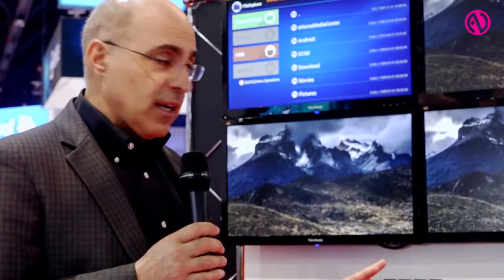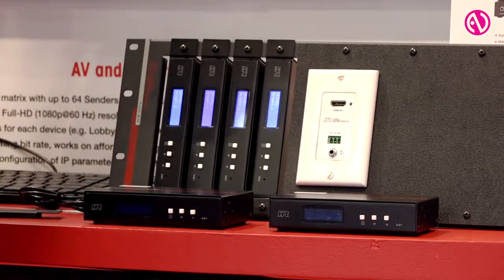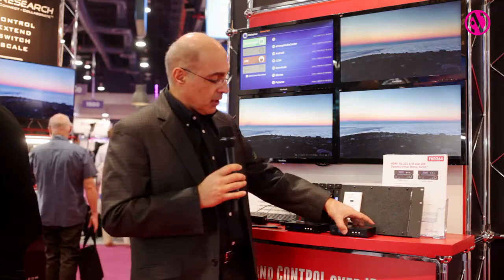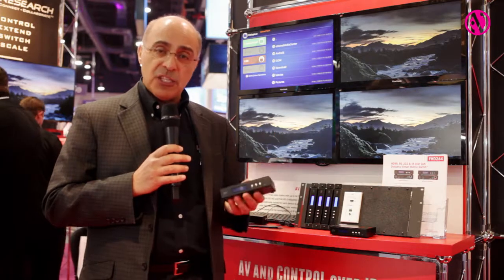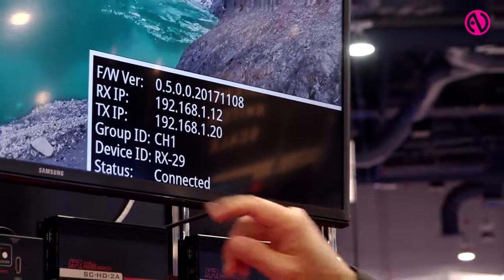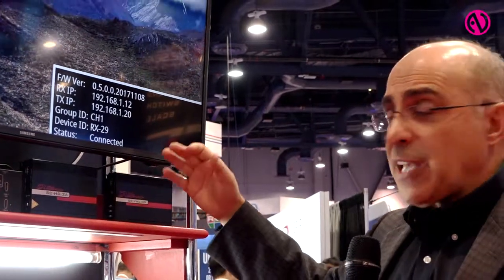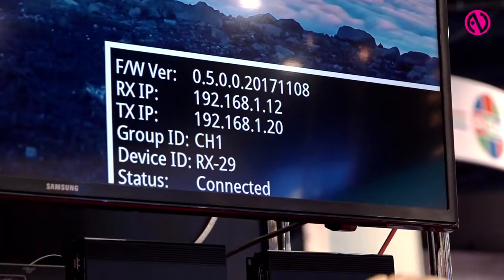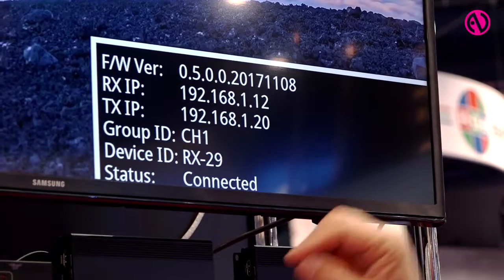Hall Research FHD264 puts HDMI video on the LAN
Hall Research outlines features of its FHD264 HDMI over LAN encoders and decoders that include a handy LCD display that eases configuration.